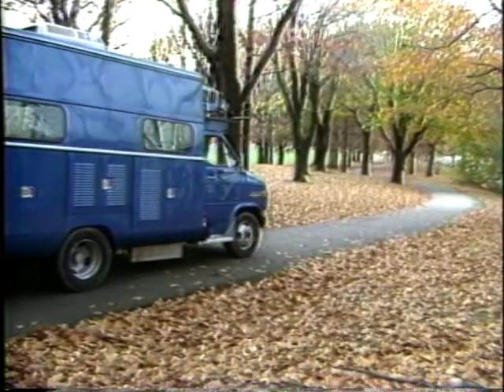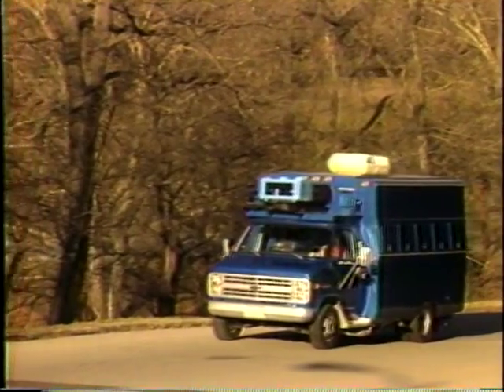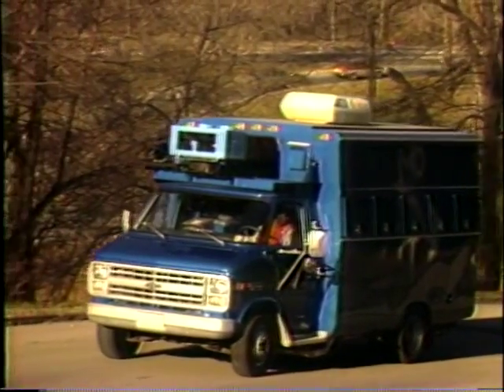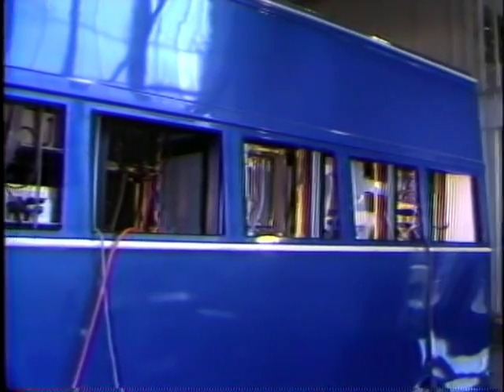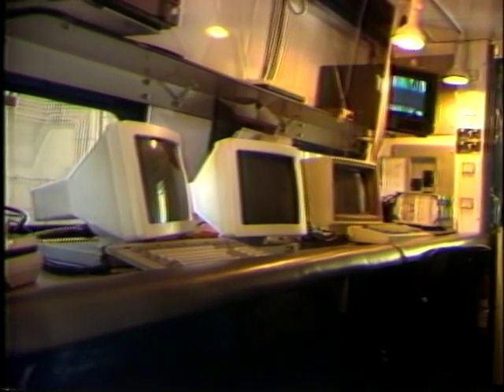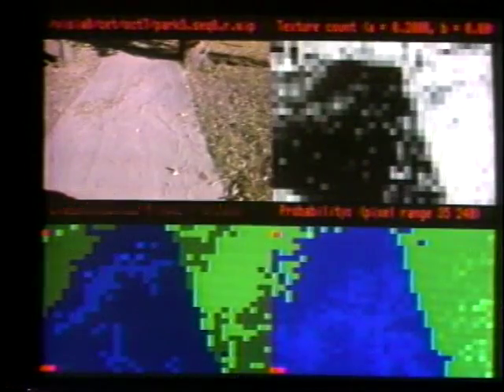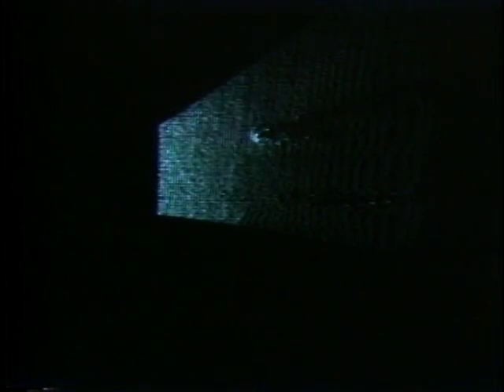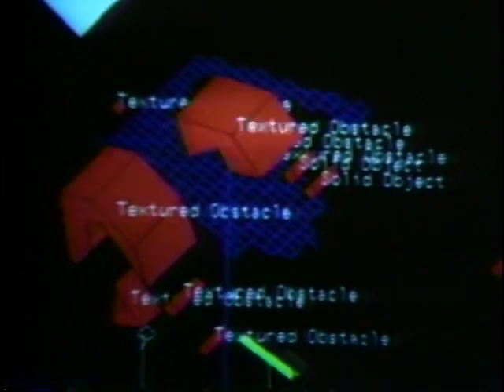NavLab 1 (1986) : Carnegie Mellon : Robotics Institute History of Self-Driving Cars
NavLab or Navigation Laboratory was the first self-driving car with people riding on board.  It was very slow, but for 1986 computing power, it was revolutionary. NavLab continued to lay the groundwork for Carnegie Mellon University's expertise in the field of autonomous vehicles.